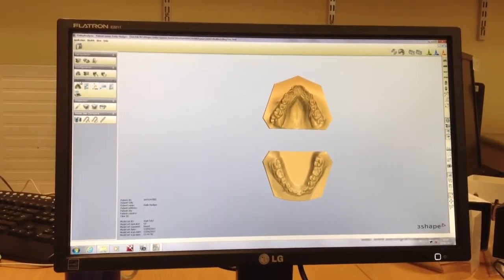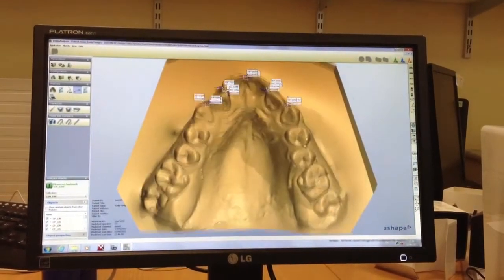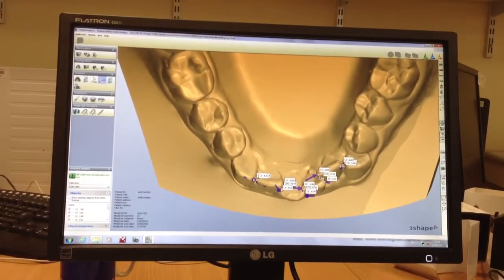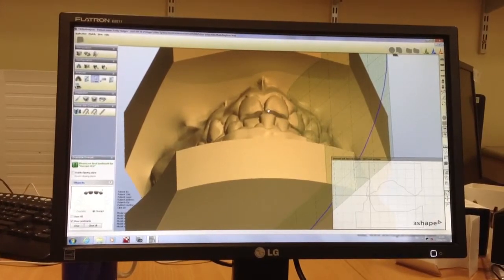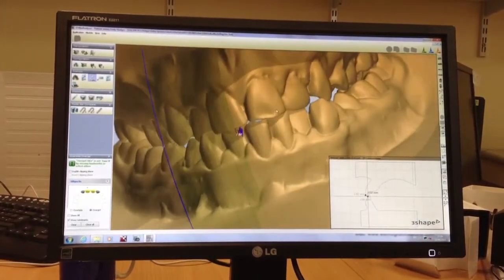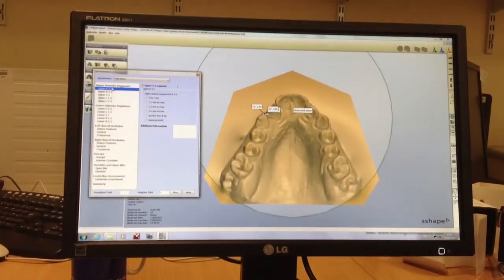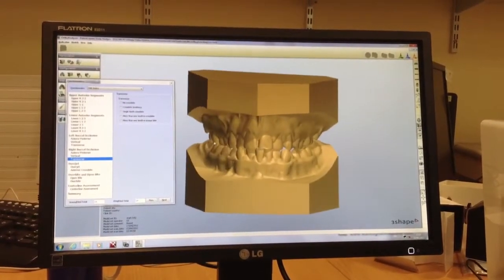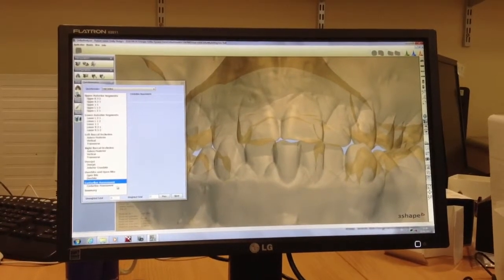PAR scoring for Orthodontics with ESM: 3Shape model scanner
How to PARscore mini tutorial